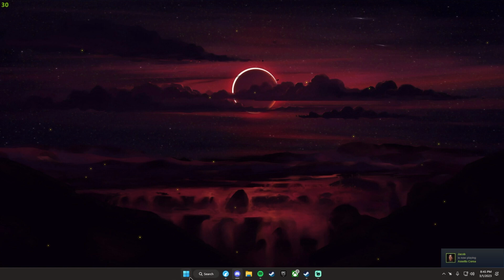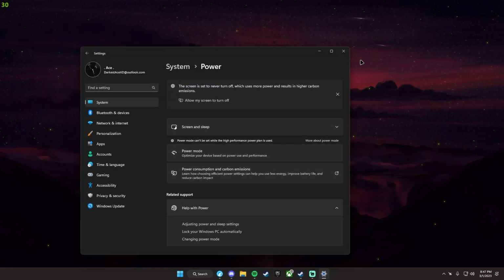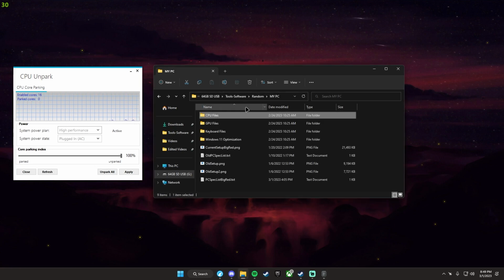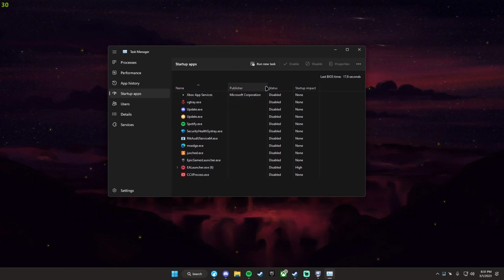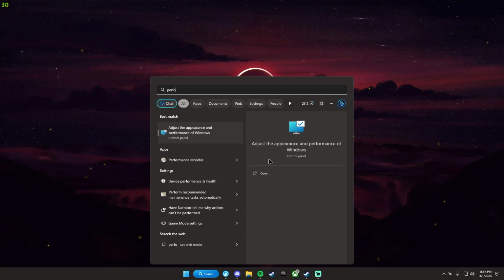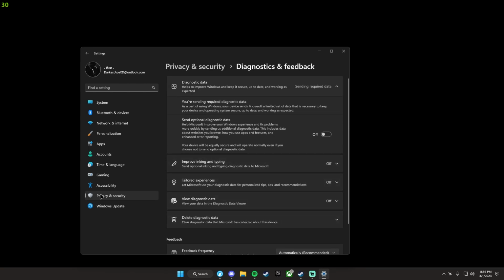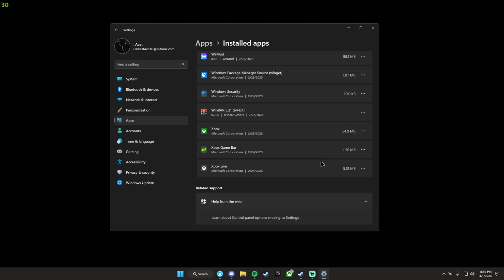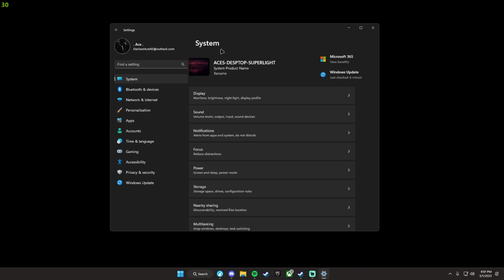How To Optimize Windows For Gaming | Windows 10 and 11 Optimization For Gamers Tutorial 2023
Windows ISO For Gamers Video

SPECS
My Main Gaming Rig
CPU: AMD Ryzen 7 5800x PBO
GPU: 3060 12GB Gaming OC Rev 2.0 (3 fan)
PSU: AresGame 850w 80+ Gold, 10 Year Warranty
RAM: 32GB DDR4, Corsair Vengeance RGB Pro,(3200MHz) (CL16)
CPU COOLER: Corsair H150i Elite Capellix
MOTHERBOARD: ASUS B550 F Gaming WIFI Edition
STORAGE: WDBlack 1TB M.2, 120GB SATA SSD, 1TB HDD, 3 500GB HDD's
EXPANTION CARDS: Bluetooth/WIFI card with WIFI 6 and good bluetooth range
FANS: 5 UpHere RGB Fan's, 6 Corsair RGB Fan's
CASE: Corsair 5000x RGB
MIC: Fifine K658
Keyboard: Royal Axe Y68
Mouse: Hyper X Pulsefire Haste

Ignore all these please! :)